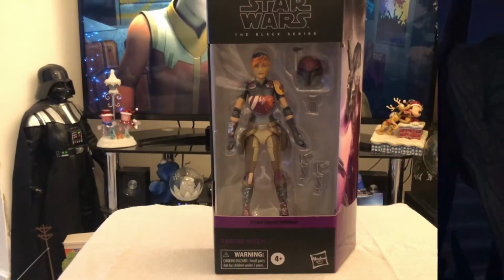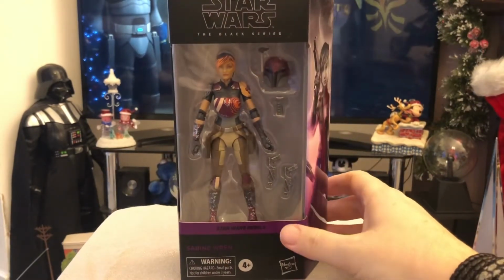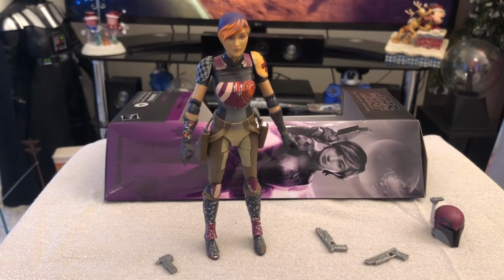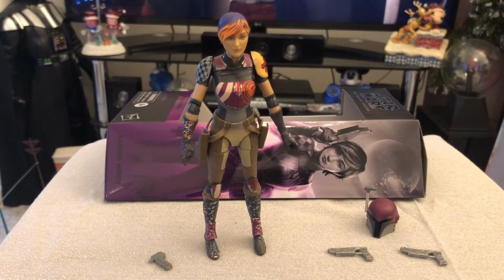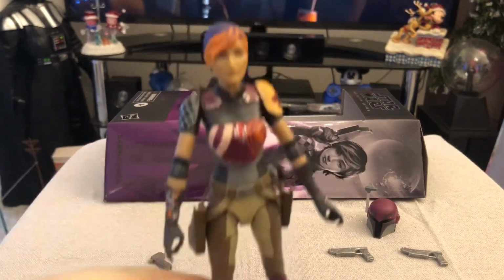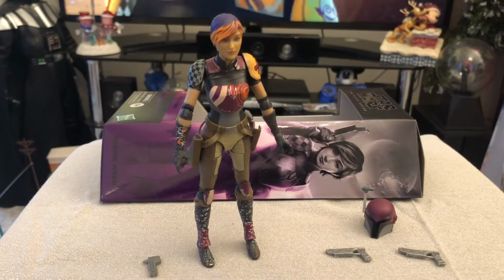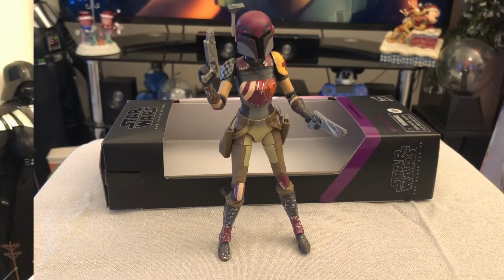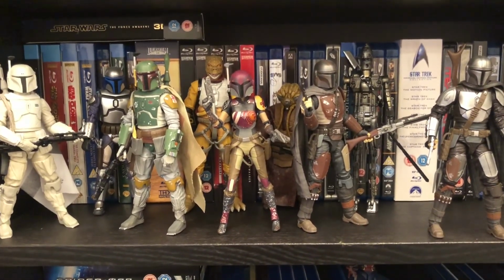Star Wars The Black Series Sabine Wren Rebels Figure Mandalorian Armour plus Darksaber preview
Here’s my latest review on the Star Wars The Black Series figure of Sabine Wren in her Mandalorian helmet and armour, re-released with better digital face sculpt from Hasbro.

Plus I give a sneak peak of The Mandalorian Darksaber toy for Christmas.